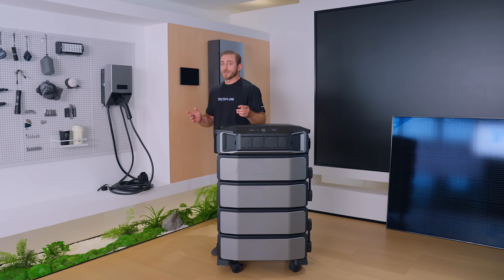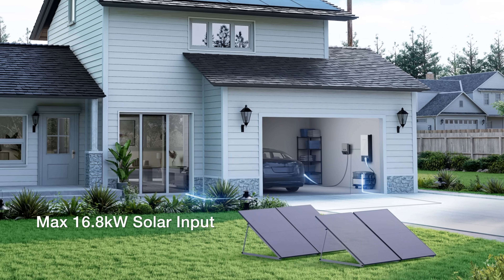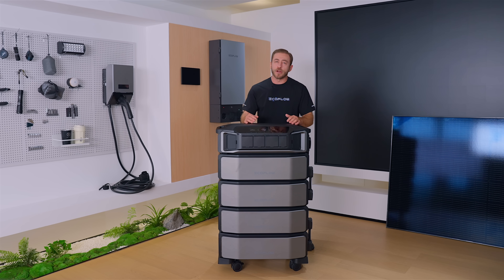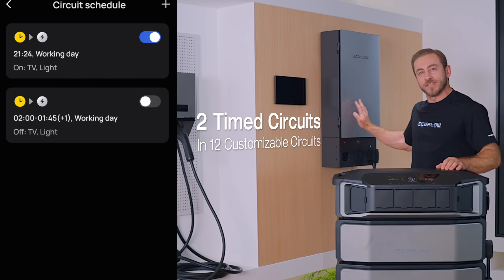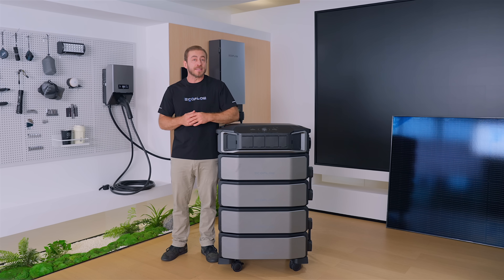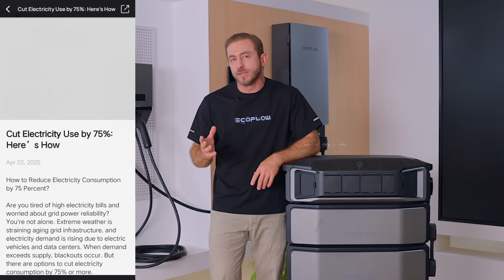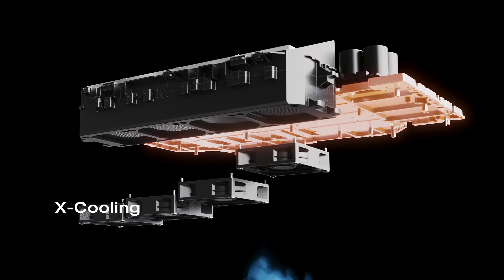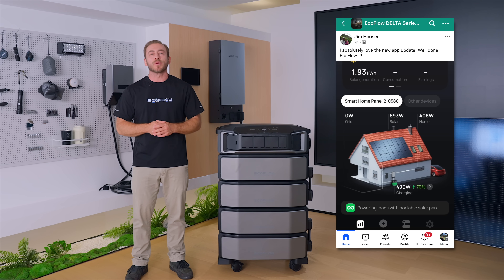How to Save $3,600/yr on Energy? EcoFlow DELTA Pro Ultra Delivers!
Imagine saving up to $3,600 annually with a Home Solar System—all with minimal installation! Watch this video to discover how EcoFlow DELTA Pro Ultra changes the game for energy savings, while delivering reliable battery backup for home.

📌Timestamp:
0:00 Intro
0:31 Whole-House Backup Capability
1:16 Save Up to $3,600/Yr
1:35 How to Save: Solar & TOU
2:52 Saving For High-Power Devices
3:21 New PowerPulse EV Charger
4:54 Save Smart with OASIS AI
5:15 $0 Losses: Safe & Smart Backup
6:19 2.5-Yr Payback Period
6:46 Outro